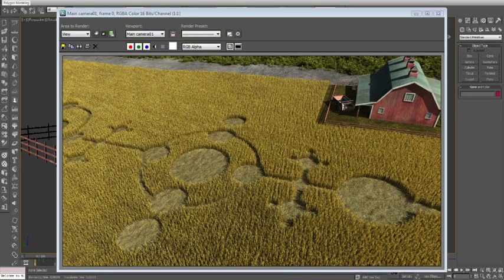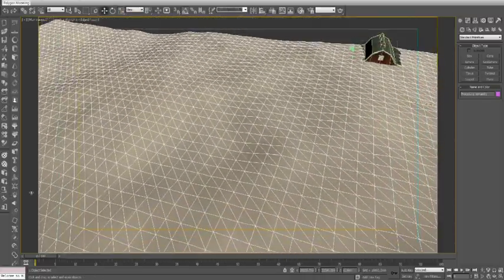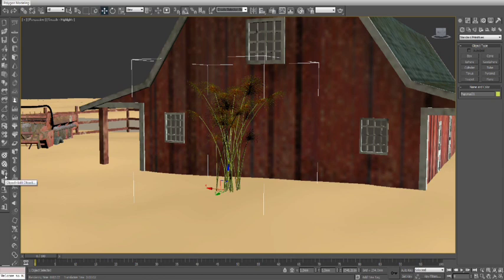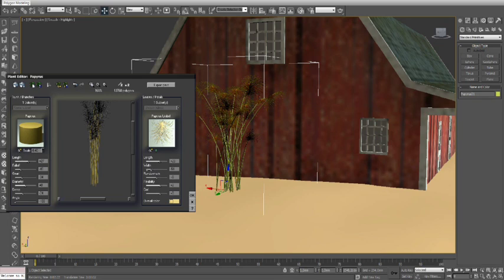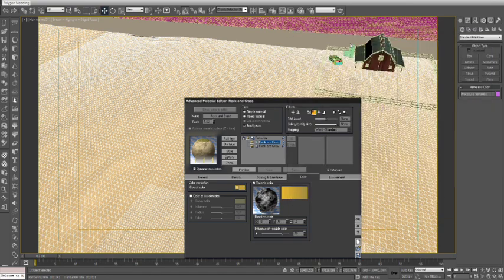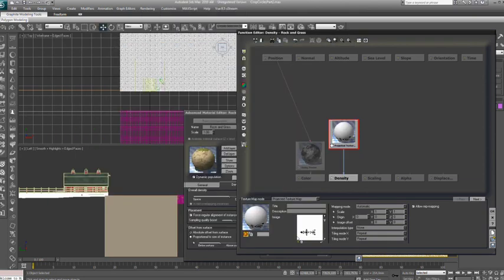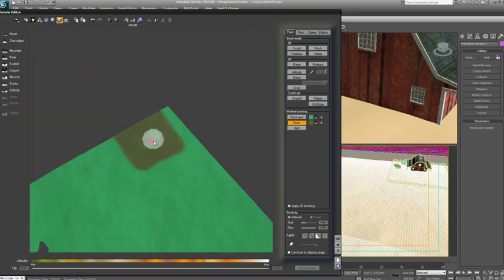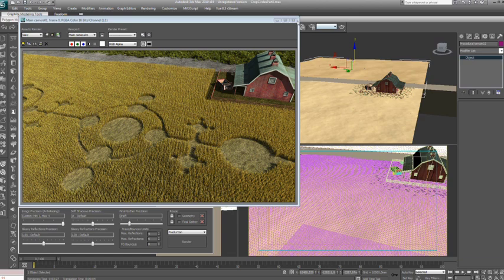Basic Scene Creation with Vue xStream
Vue xStream adds Digital Nature to your 3D Scenes.
Vue xStream works within your preferred 3D application, such as 3ds Max, Maya, Softimage, Cinema4D and LightWave 3D.
This project based video will guide you through Vue xStream's integrated interface and show you how easy it is to add Digital Nature to your 3D scenes.
This video shows the power of the EcoSystem technology, allowing you to populate your scene with billion of instances and manipulate them in just a few mouse clicks.
This video was recorded within 3ds Max, but the principle will be the same with other 3D applications.